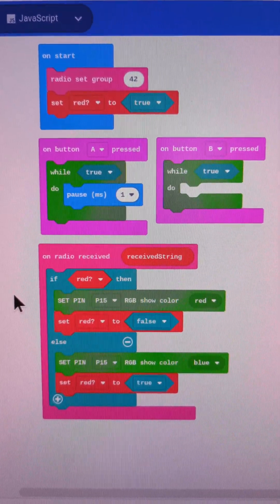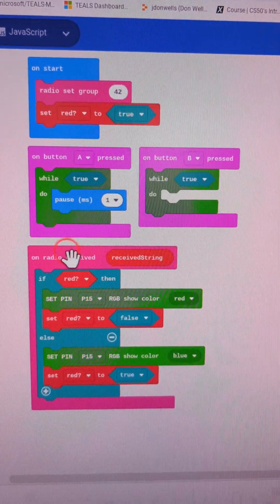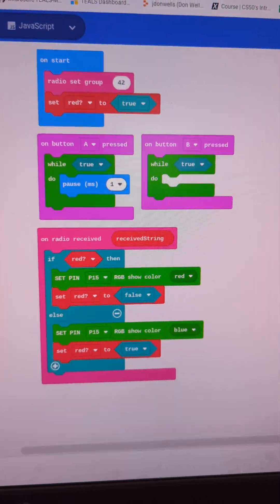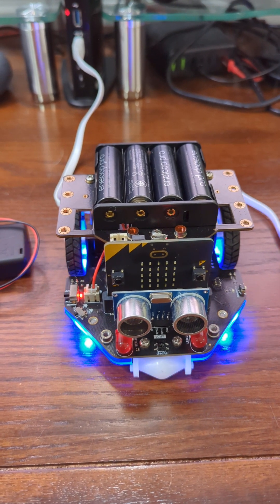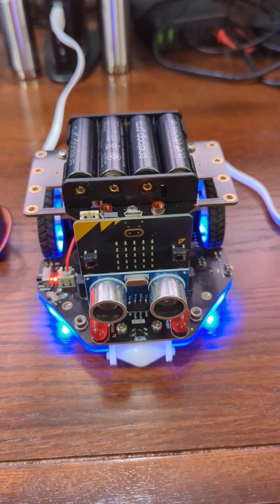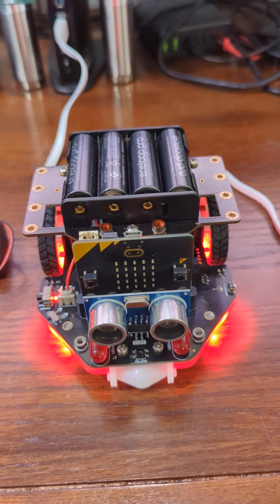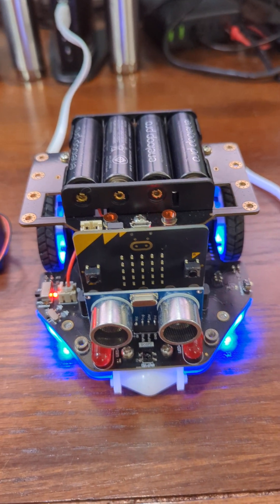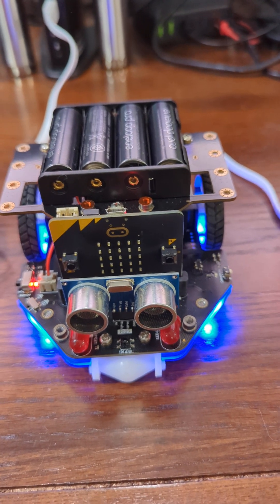Multitasking with a micro:bit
In this video we explore a common multitasking issue that some students run into when programming a robot to do real time sensor monitoring.

In MakeCode the while loop doesn't yield to another process unless you add a pause.